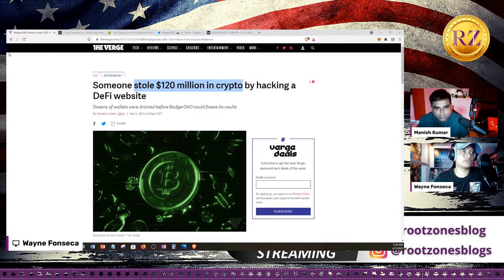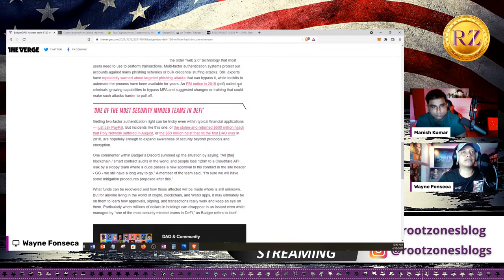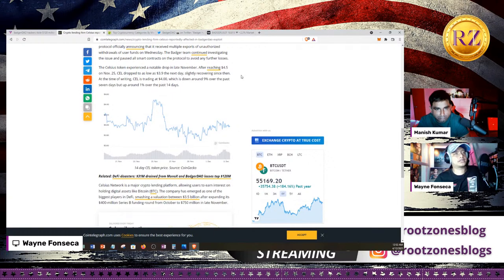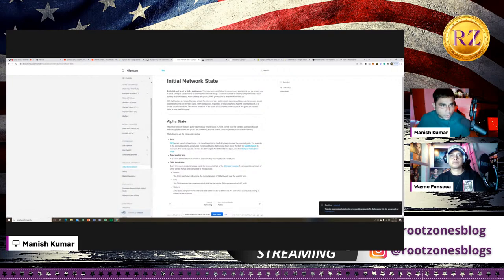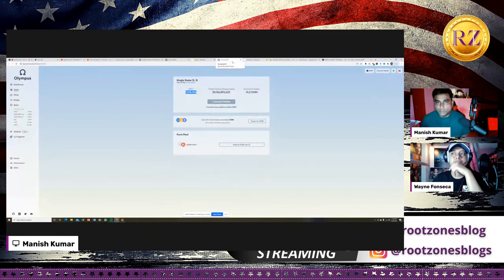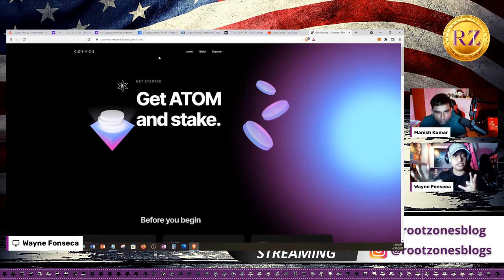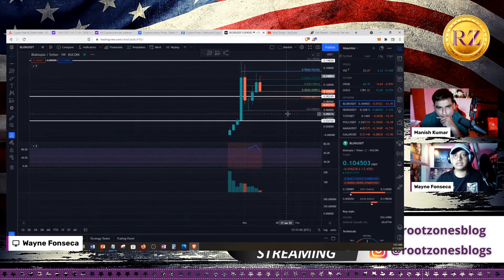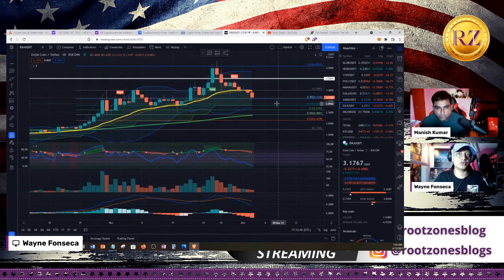BadgerDAO Wallets were Drained of $120 Million by Hackers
00:00 BadgerDAO wallets were drained of $120 million by hackers
Technical Charts
Final thoughts of the Day

Join us Live Daily on Youtube & Facebook:
@9AM Standard Eastern Time
@9PM Singapore Time